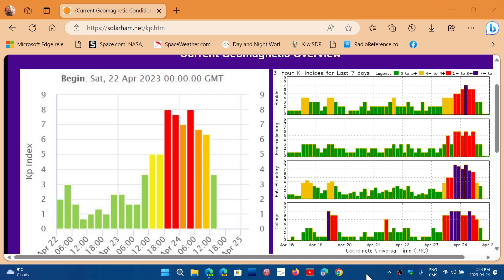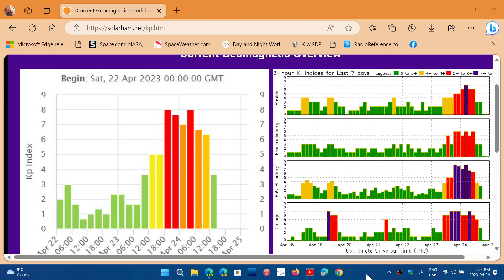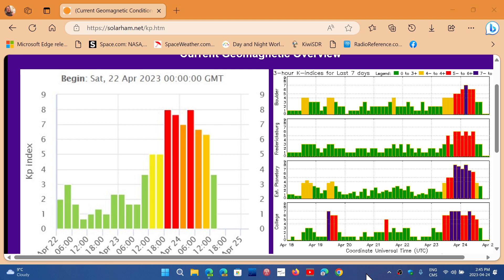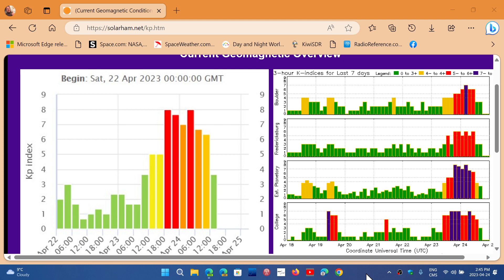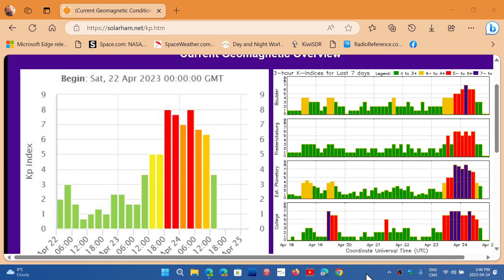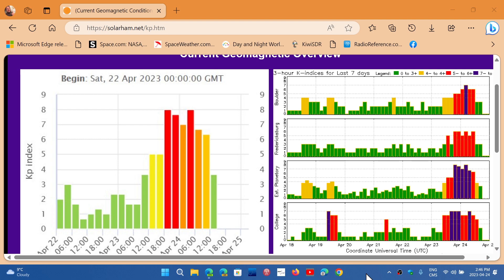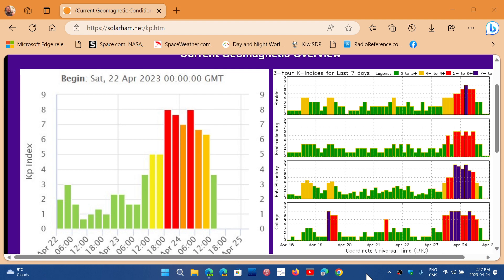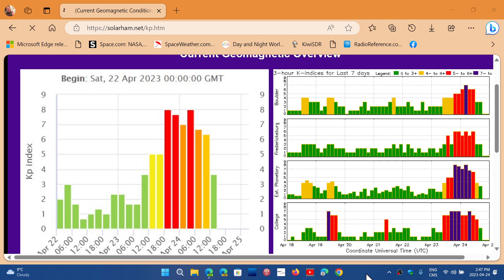Major Geomagnetic storm slowly subsiding affects Shortwave radio signals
the past 24 hours have been intense in Geomatic storms, K=8 extreme storm has happened attenuating Signals on shortwave radio